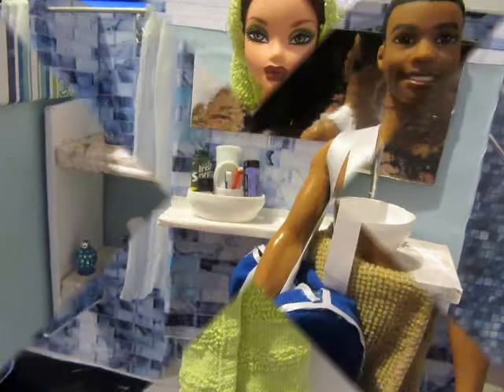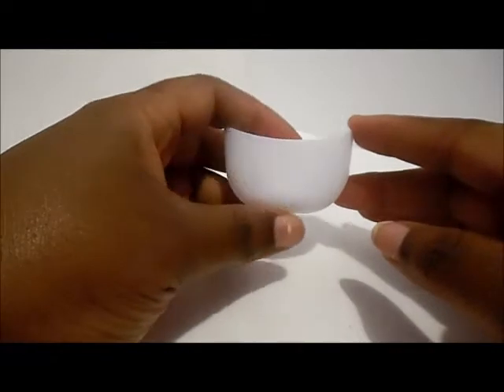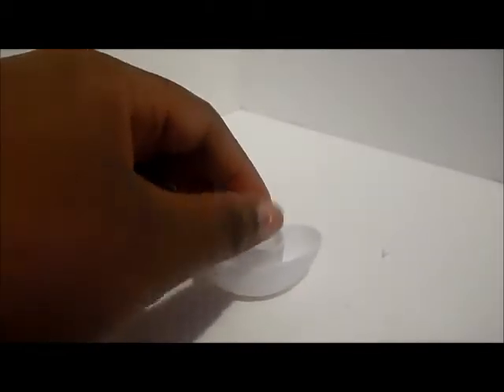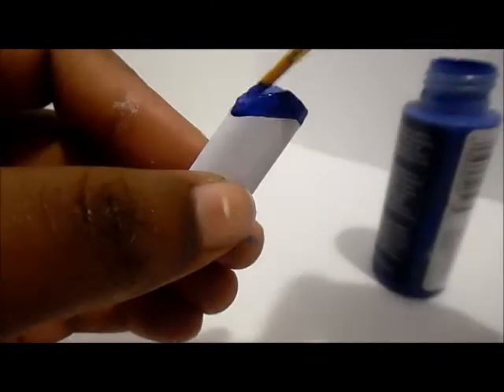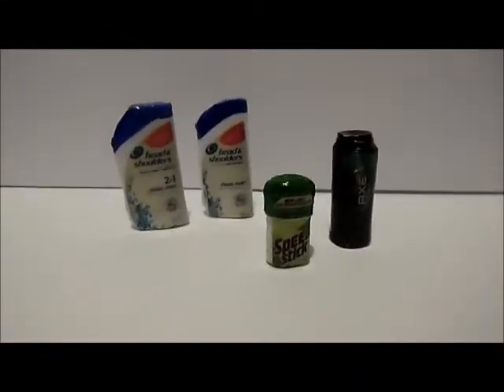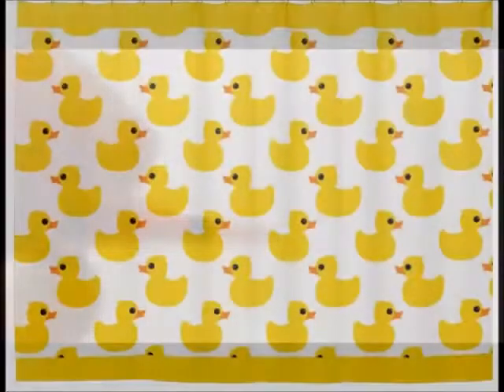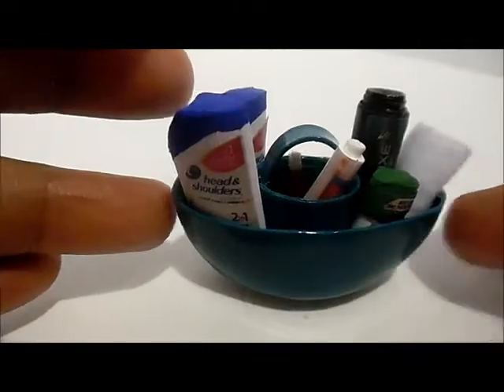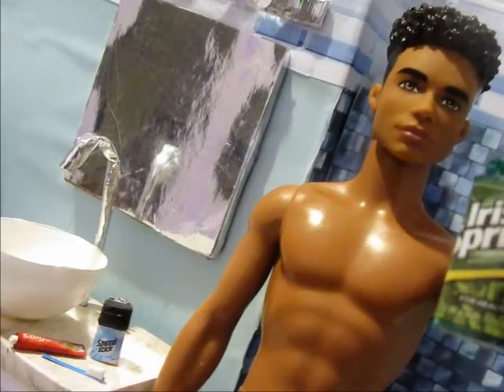How To Make A Doll Shower Caddy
Create a shower caddy filled with body wash and shampoo for your dolls.  Twitter @RedCarpetDoll. Instagram @red_carpet_dolls_